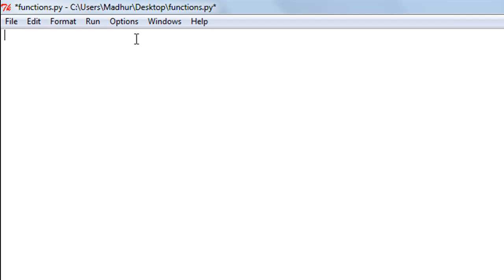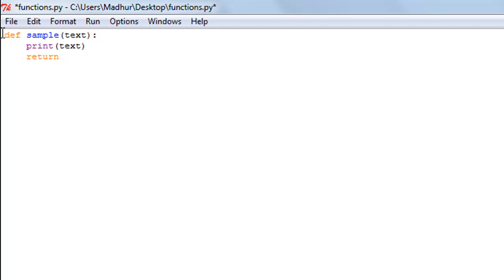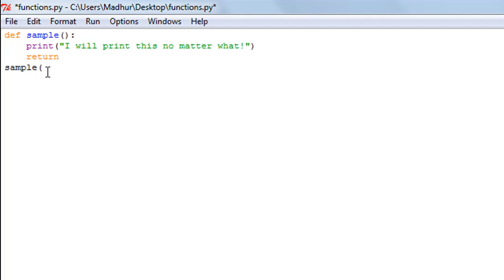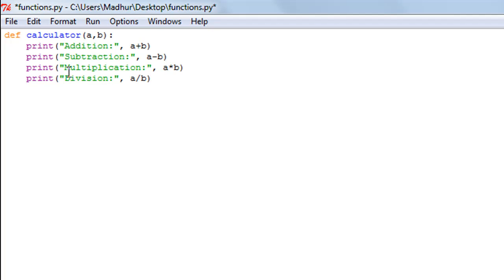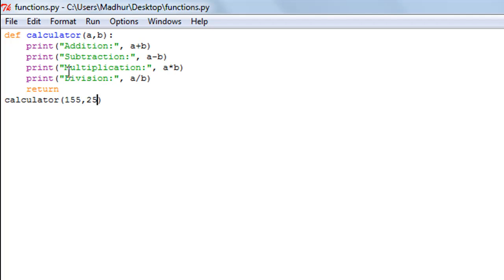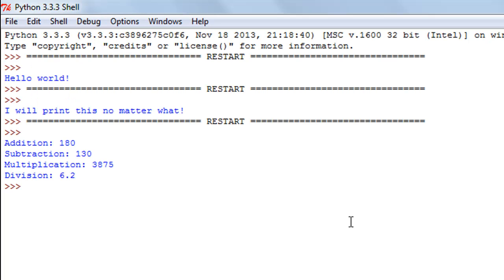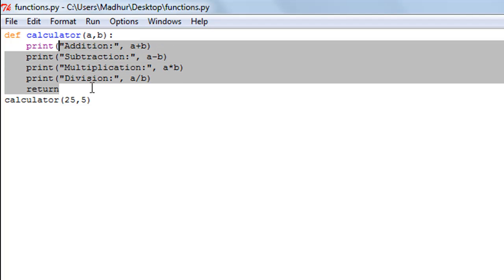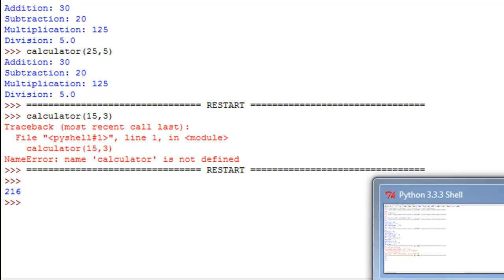Python Programming Tutorial - 35: User Defined Functions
In this tutorial we'll learn to create functions in python. We'll see how functions can make our lives so much simpler and we'll talk about the return statement in some detail as well.